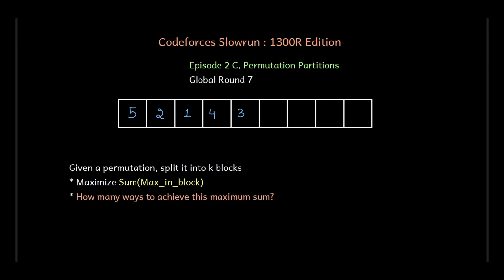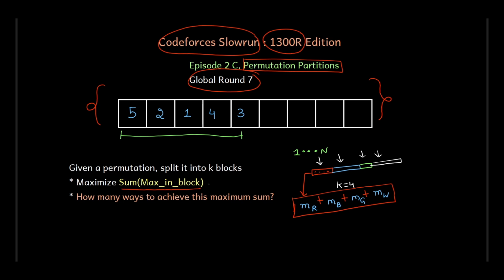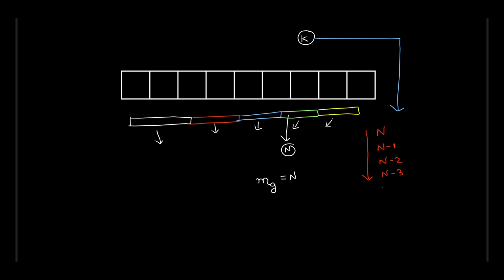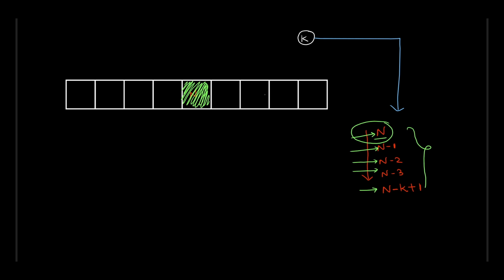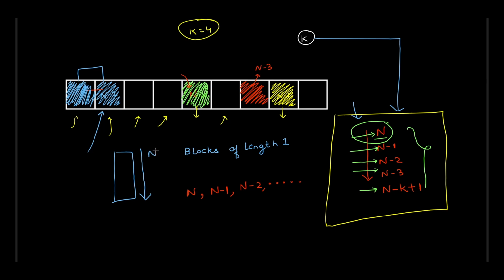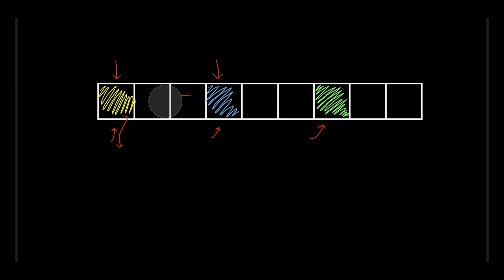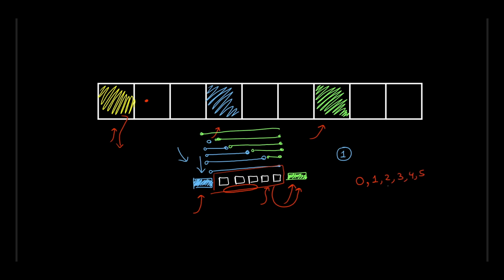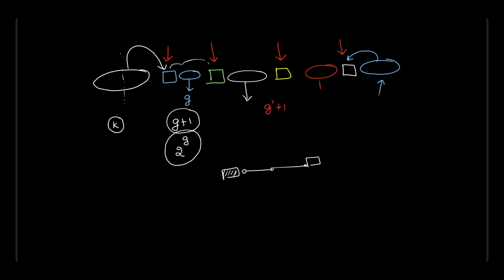Permutation meets Combinatorics: Codeforces Slowrun Ep2 (1300R)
C. Permutation Partitions
Codeforces Global Round 7